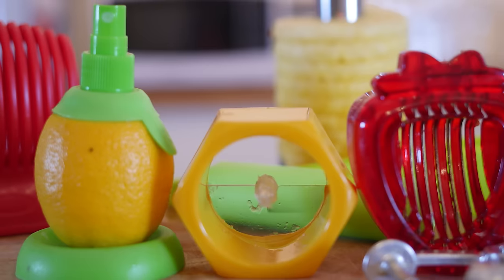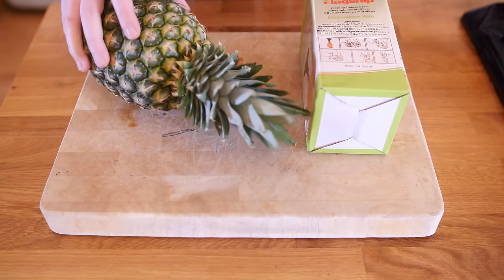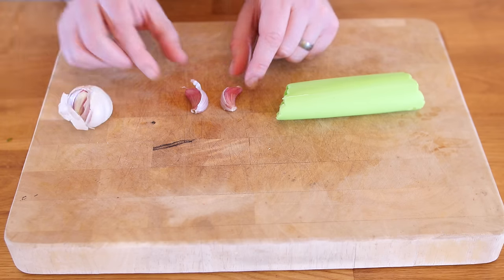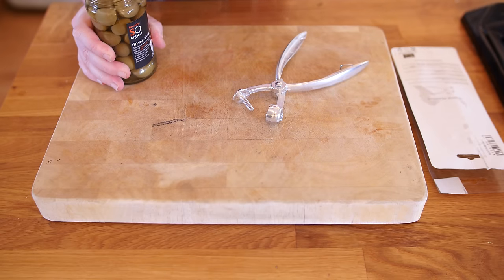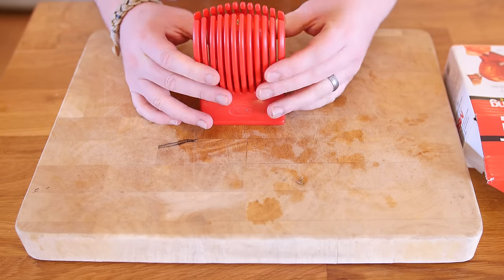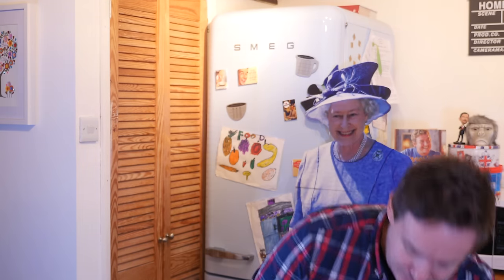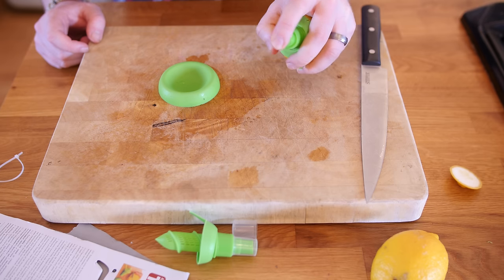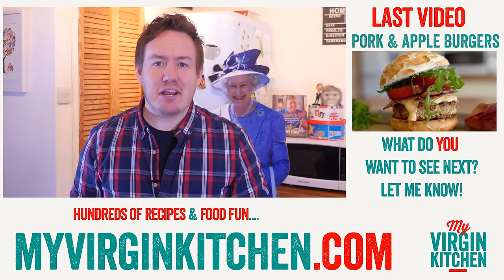I Tested Viral Kitchen Gadgets ft a Lemon Sprayer!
Lets test viral kitchen gadgets as we try out a lemon sprayer, tomato slicer and a pineapple corer, amongst others.

Tomato slicer
Lemon sprayer
Cucumber slicer
pineapple corer
cake slicer

My cookbook